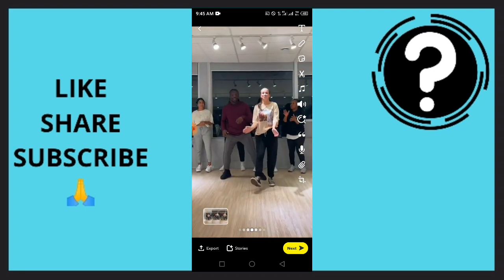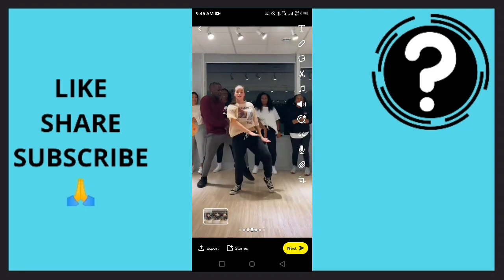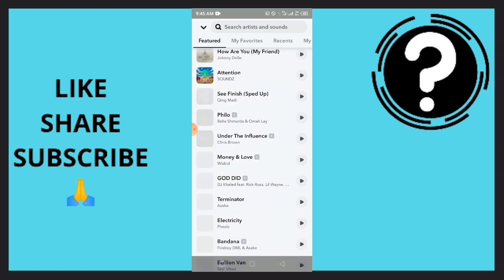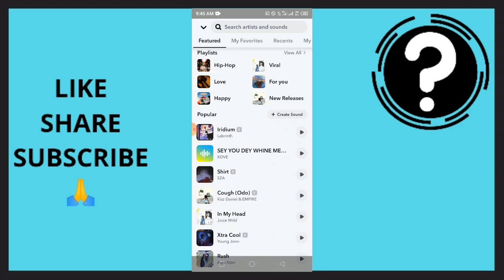How To Add Music To Your Snapchat Story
An interesting tutorial on how to add music to your Snapchat story.

✅ Exposing My Three(3) Money Printing Secrets That Has Made $10K In Just 3 Months For My Students And Clients 👇

🔥 My Recommended Apps/Softwares:
📨 Secret Email System : Earn +$500/DAY For Sending Free Emails